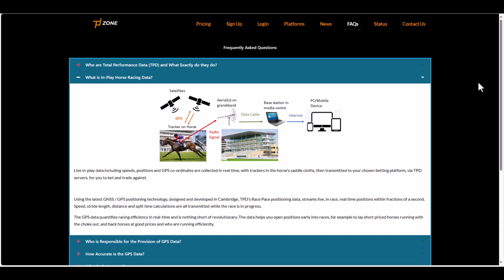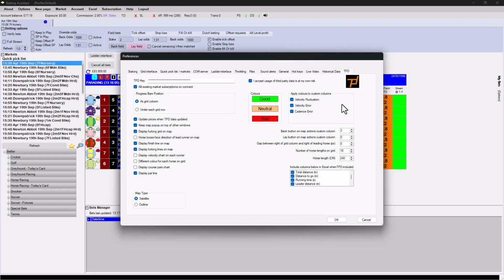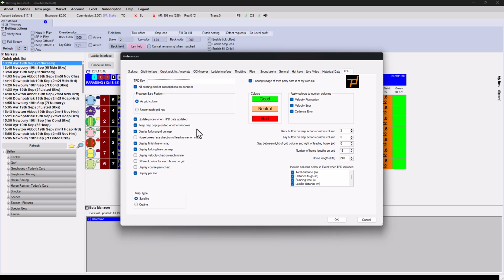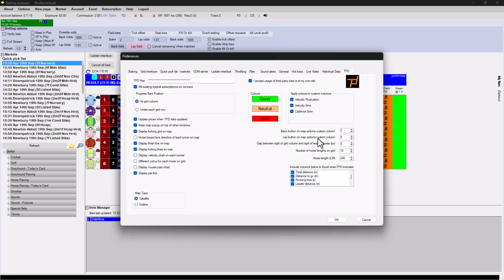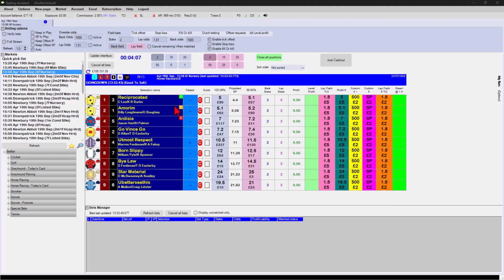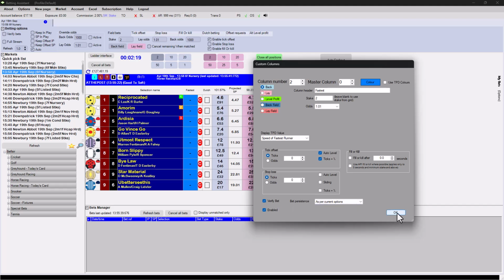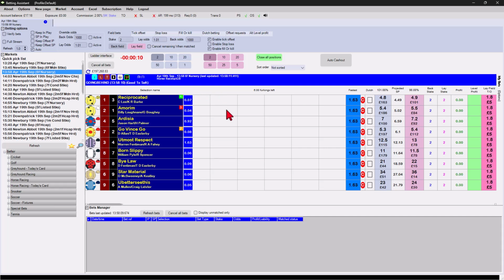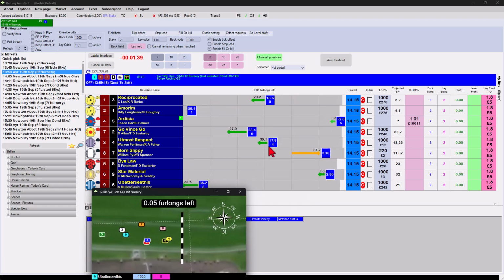TPD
What is TPD data and how has it been incorporated into Betting Assistant